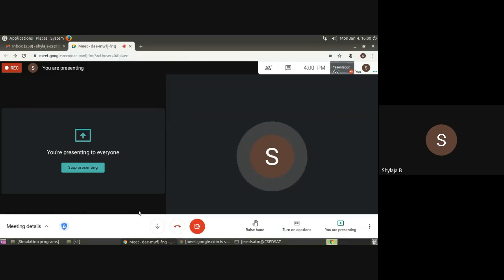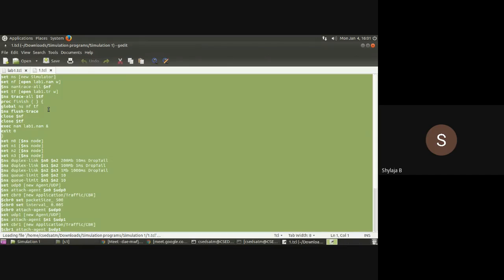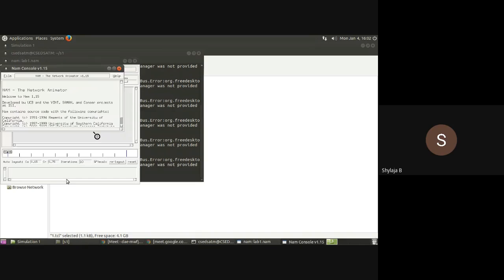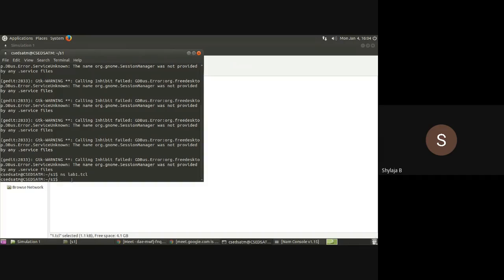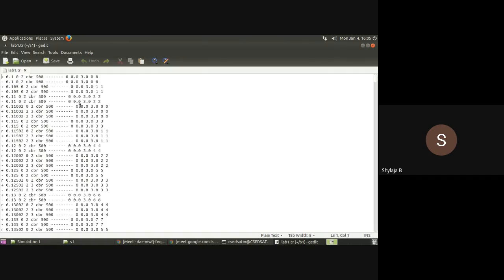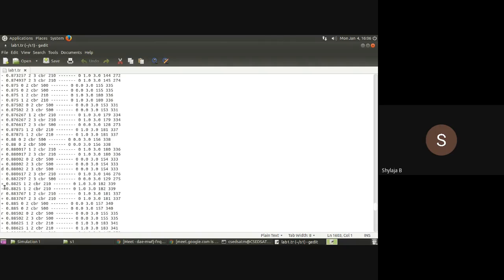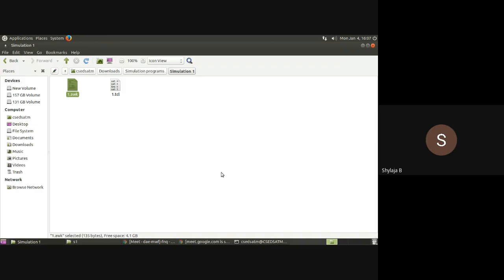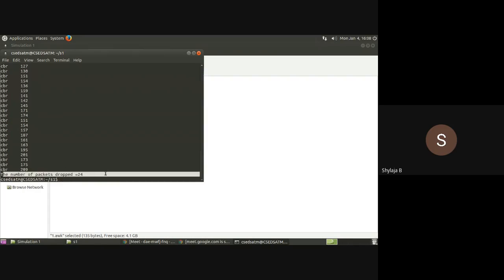NS2 Simulation 1- Execution Demo